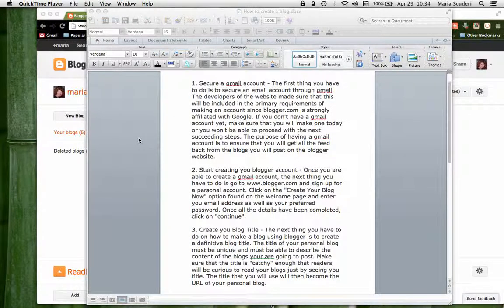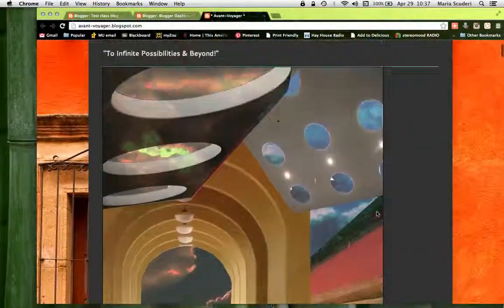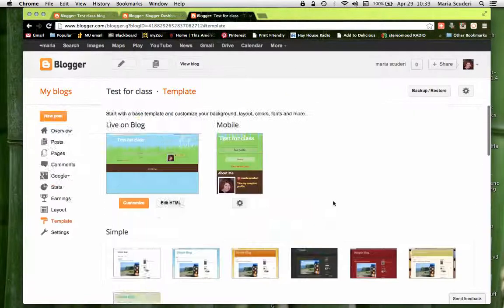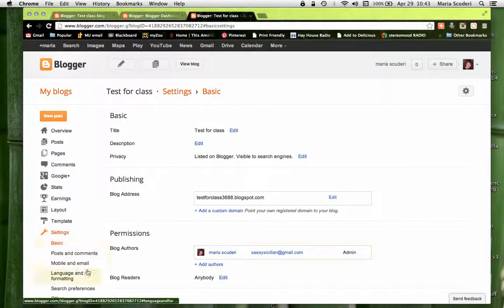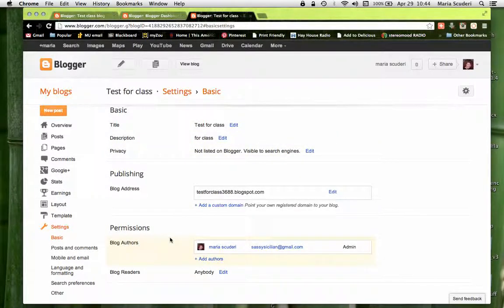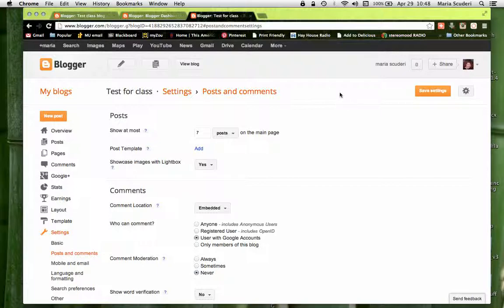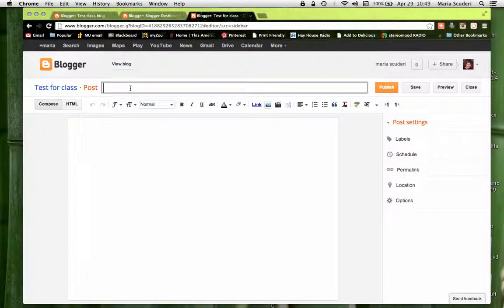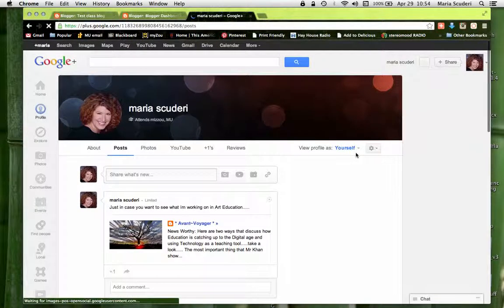How to create a Blog Tutorial 2013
This is a tutorial made specifically for students in the art education department at MU in Columbia Missouri. It will show students how to create a basic blog for class and point out the most important points that are necessary for using the blog exclusively for class.